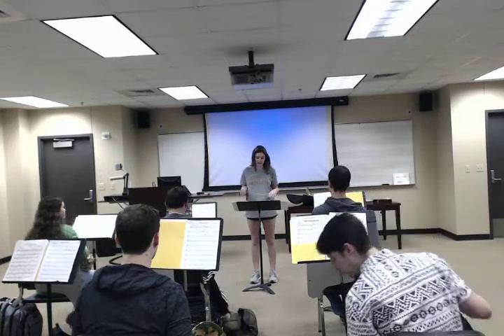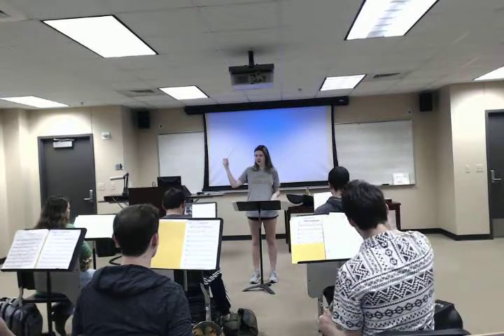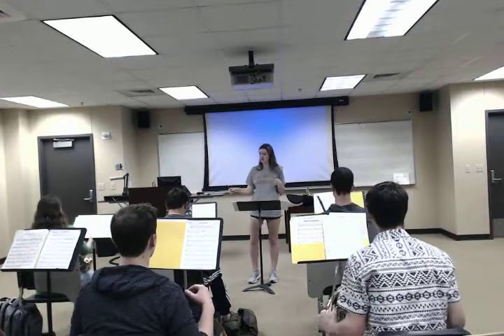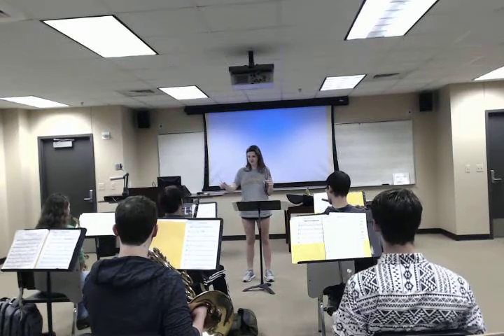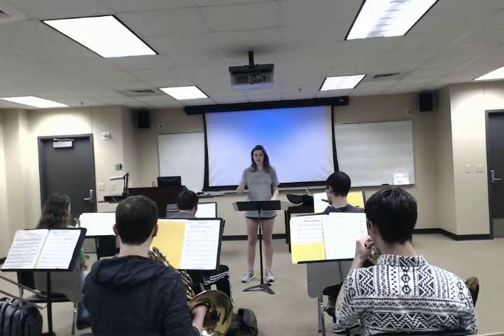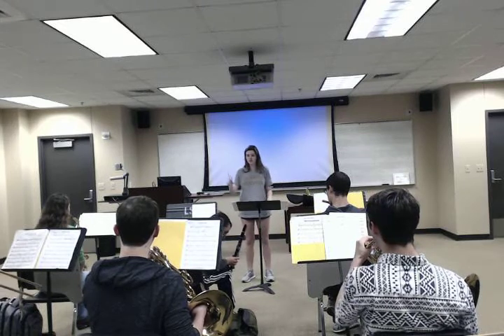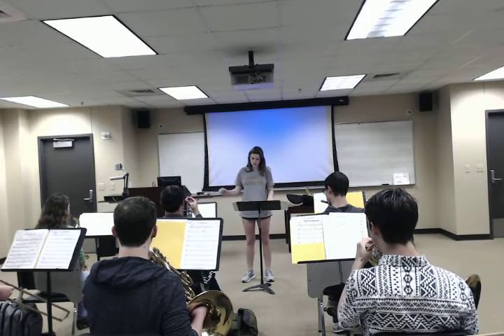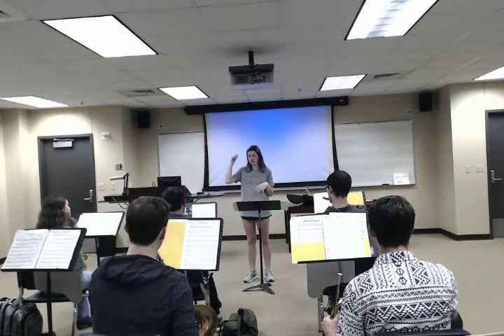Layne Pintek warm up 1